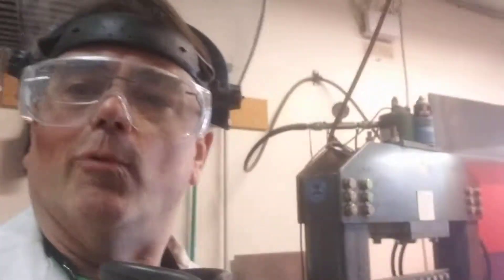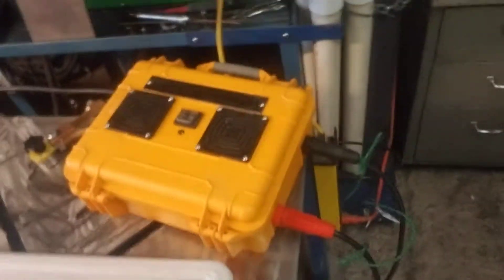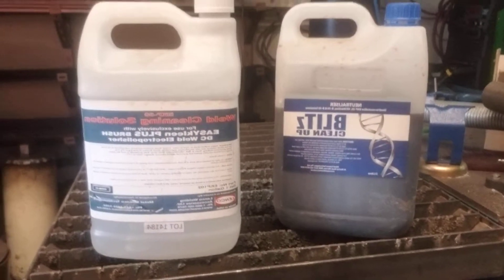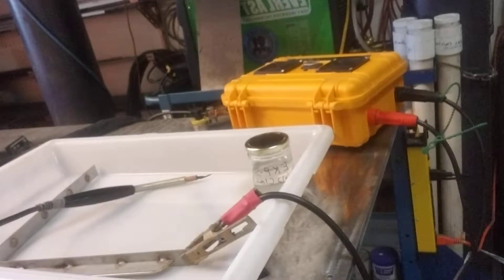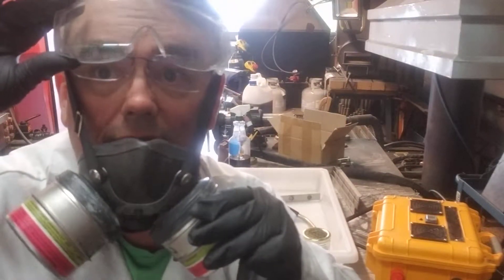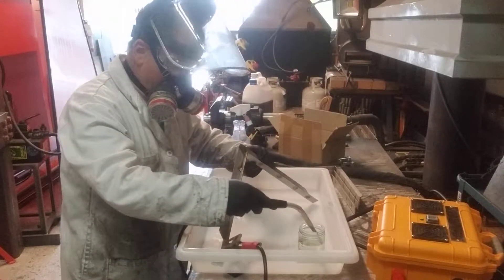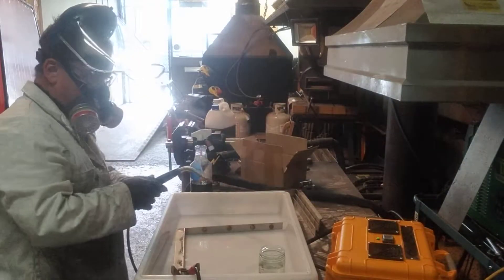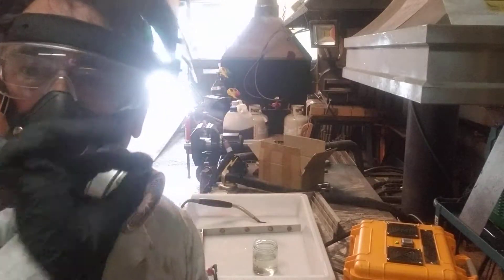Passivating stainless steel welds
Demonstration of passivation using a electro polishing machine and one phosphate chemical and a neutralizer.